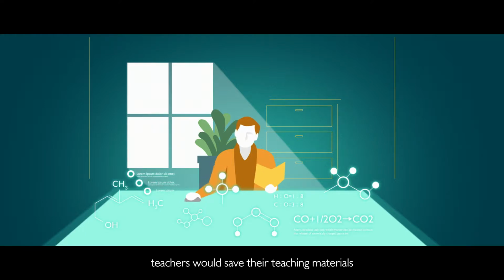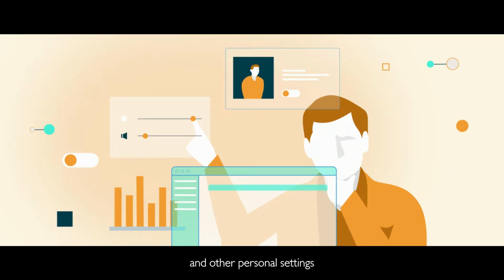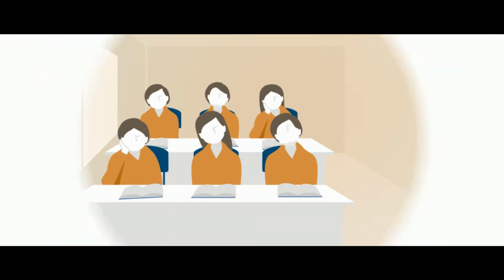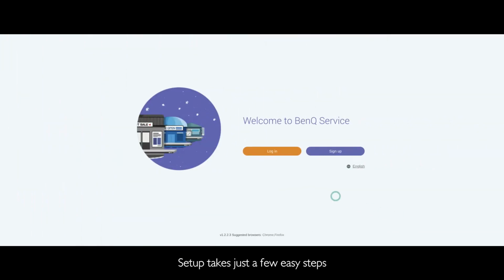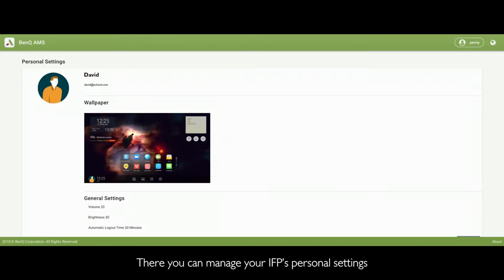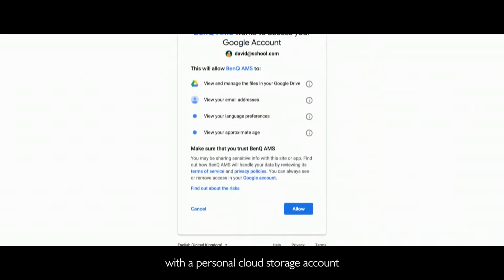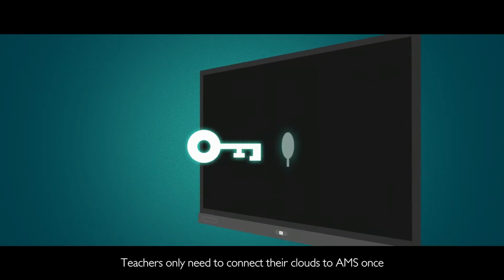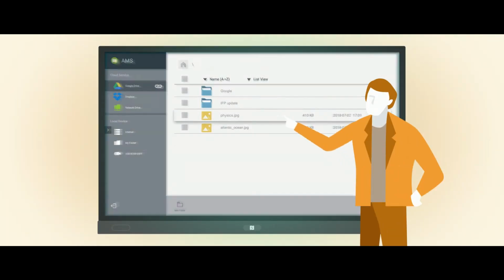BenQ Education IFP AMS Tutorial Video for End User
BenQ Account Management System, your thoughtful cloud teaching assistant.